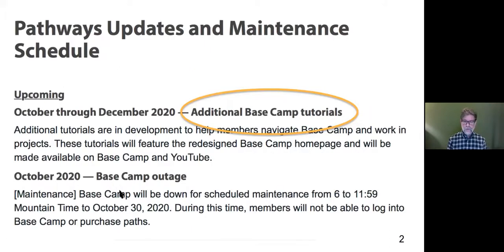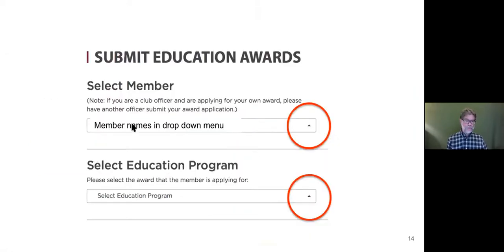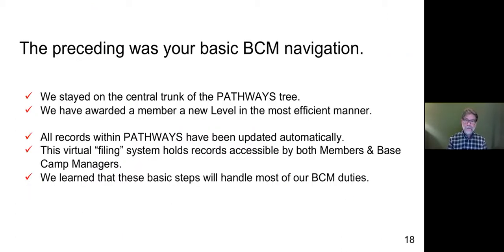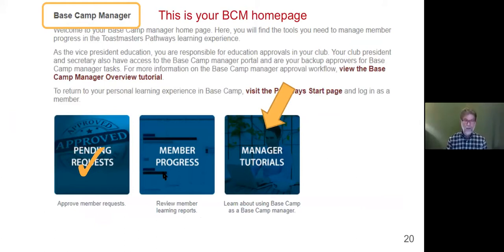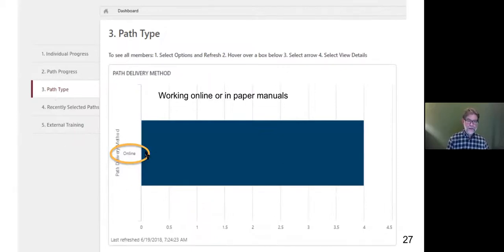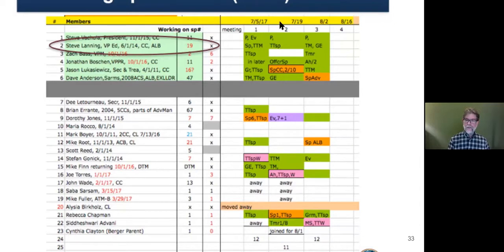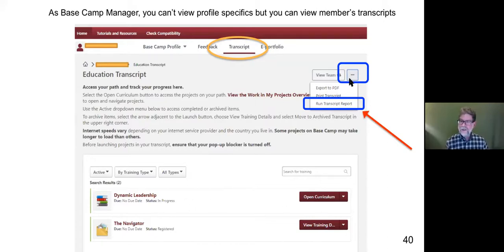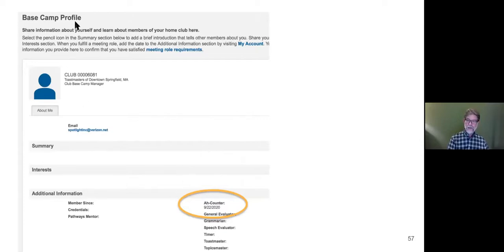Base Camp Manager Orientation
Presented by Steve Lanning, DTM to help Base Camp managers throughout District 53 and feedback is welcomed!